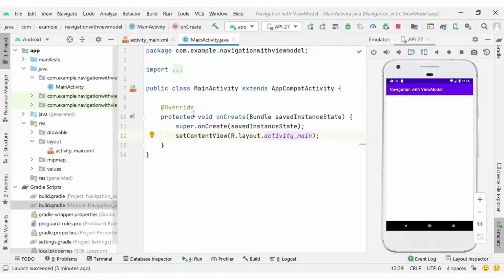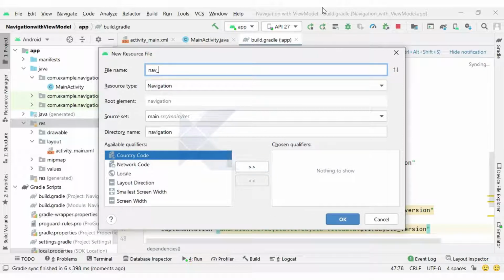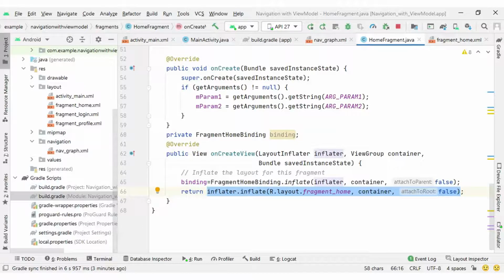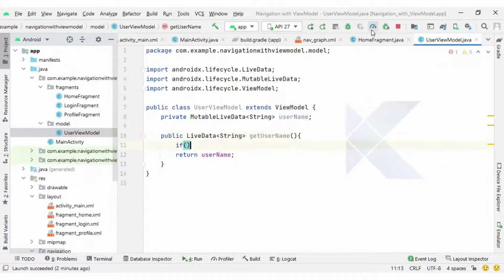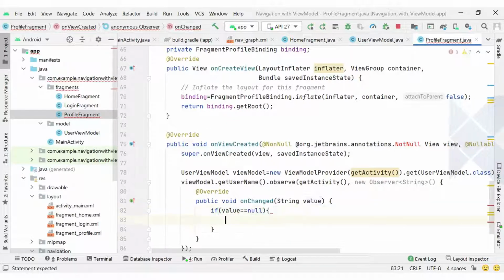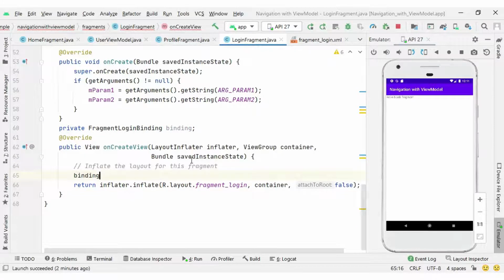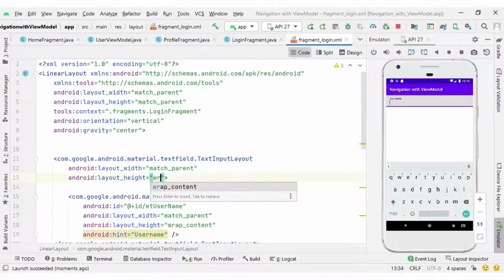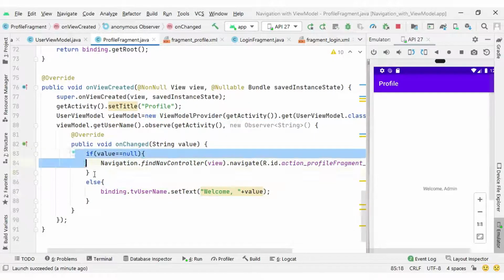Conditional navigation with Navigation Component & View Model | Sharing Data using View Model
- Conditional navigation with navigation component and View Model
- Sharing Data between fragments using View Model

def nav_version = "2.3.5"
// Java language implementation
implementation "androidx.navigation:navigation-fragment:$nav_version"
implementation "androidx.navigation:navigation-ui:$nav_version"

def lifecycle_version = "2.3.1"
// ViewModel
implementation "androidx.lifecycle:lifecycle-viewmodel:$lifecycle_version"
// LiveData
implementation "androidx.lifecycle:lifecycle-livedata:$lifecycle_version"

1) navigation component with ProfileFragment, LoginFragment and HomeFragment,

2) Connect navigation component with Activity

&lt; androidx.fragment.app.FragmentContainerView
        android:id="@+id/nav_host_fragment"
 android:layout_width="match_parent"
        android:layout_height="match_parent"
        android:name="androidx.navigation.fragment.NavHostFragment"
        app:defaultNavHost="true"
        app:navGraph="@navigation/nav_graph"  /&gt;

3) create action from HomeFragment to ProfileFragment and ProfileFragment to LoginFragment

Navigation.findNavController(view).navigate(R.id.action);

4) Create ViewModel class with field String (Username)

5) inside ProfileFragment make sure User has visited LoginFragment and Username set with ViewModel

UserViewModel viewModel = ViewModelProviders.of(owner).get(UserViewModel.class);
viewModel.getUserName().observe(...);

6) Get Value of Username from ViewModel inside ProfileFragment

7) inside LoginFragment when Username in ViewModel and also popBackStack() to navigate on ProfileFragmentBack

NavHostFragment.findNavController(this).popBackStack();

8) Run and test the output